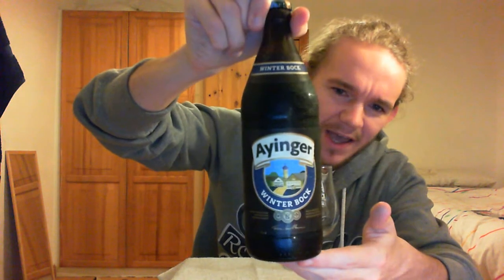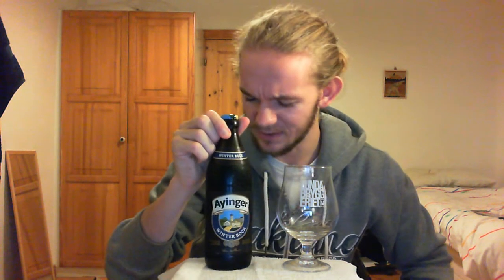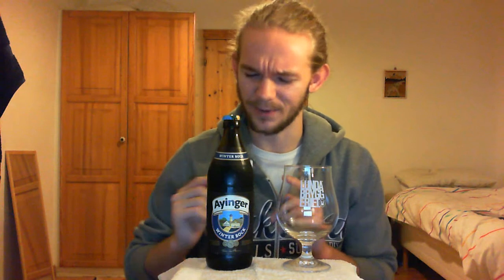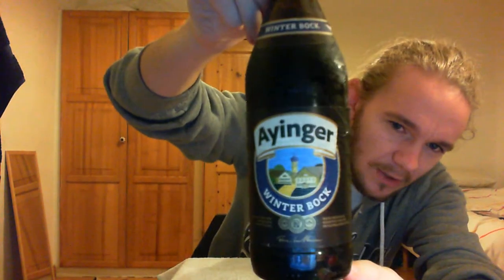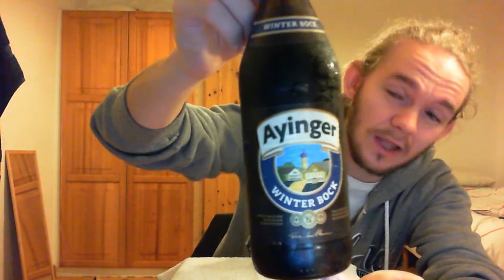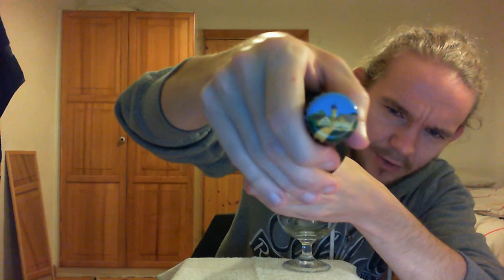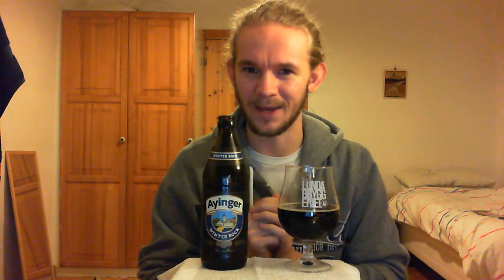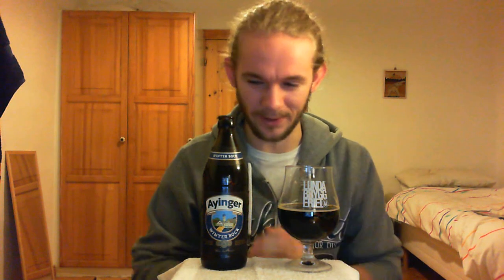Beer Review #568: Privatbrauerei Ayinger - Winter Bock (Germany)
Review of the Winter Bock from Privatbrauerei Ayinger in Aying, Bavaria, Germany